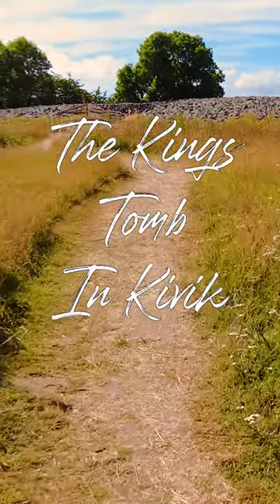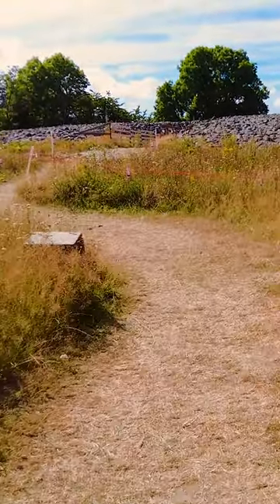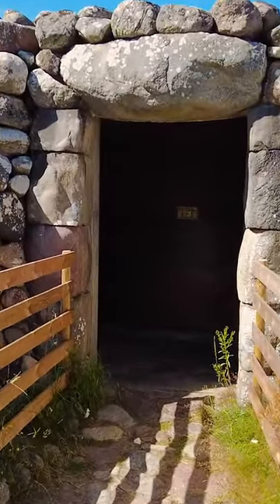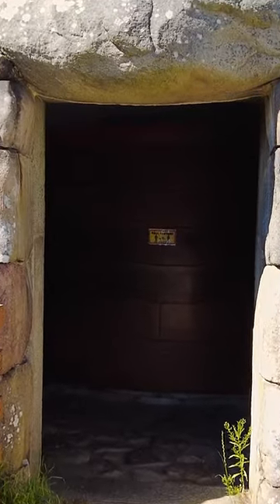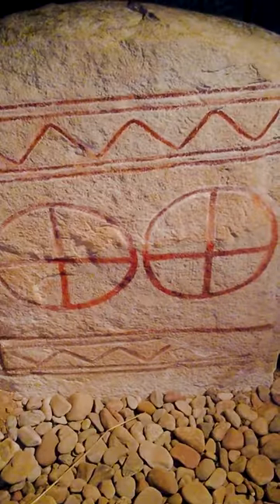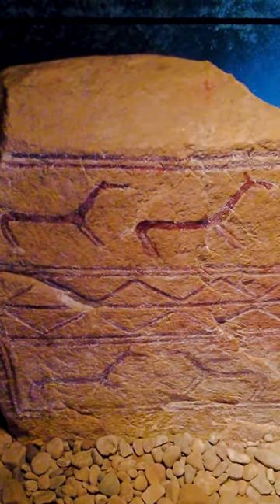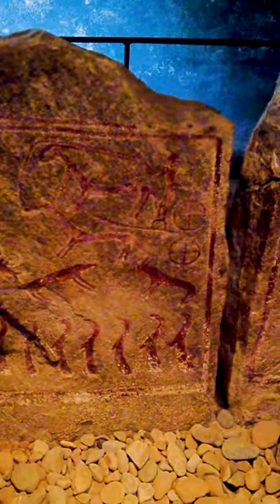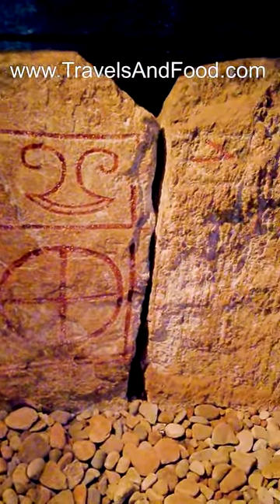Kings Grave [Tomb] In Kivik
Sincerely
The Travels And Food Team